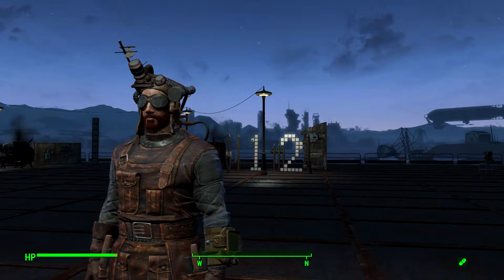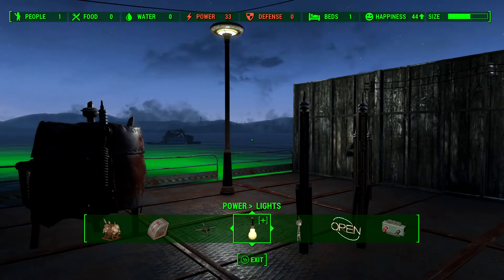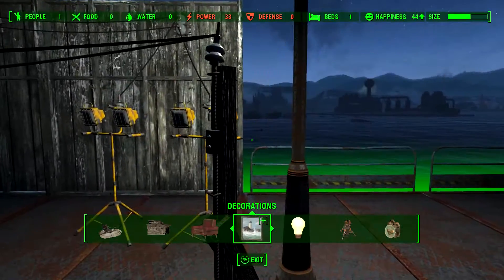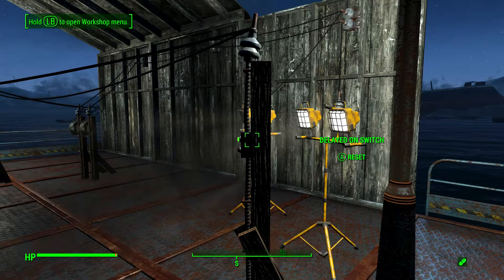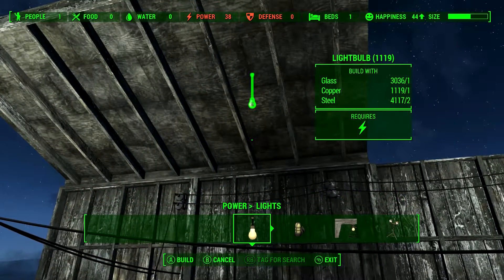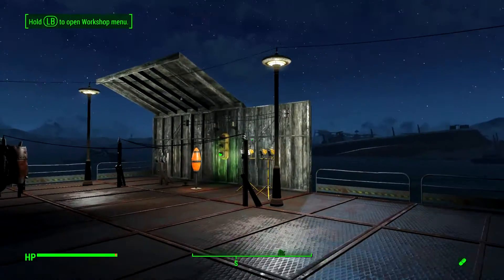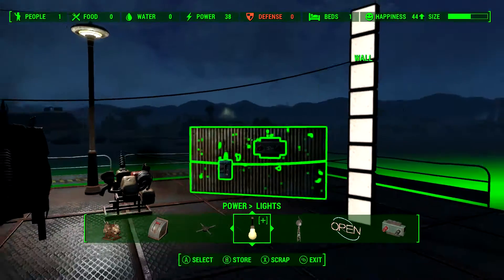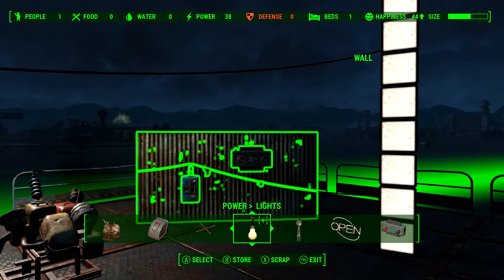Fallout 4: 3 Electrical Tips: Build a Diode and Other Tricks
3 tips:
1. Build multiple lighting modes.  You can have a security system and mood lighting, all on the same building.  Or do interior an exterior lights, and turn them on and off independently.
2. Splitting generator power.  Can't be done predictably.  Don't waste your time.  A response to a misunderstanding of something Darkdally was building.
3. Build a diode using an XOR gate.  Diodes are incredibly useful in the real world and in Fallout.  Make electrical power flow just one way, and keep from back feeding into your other power components.